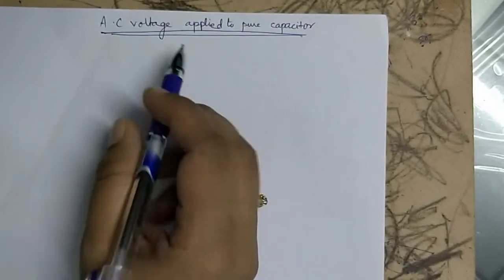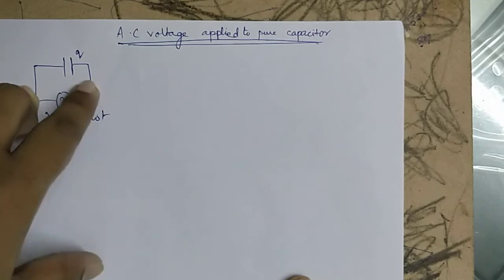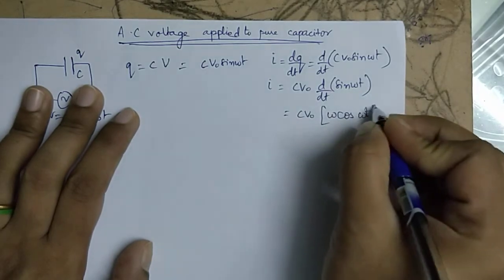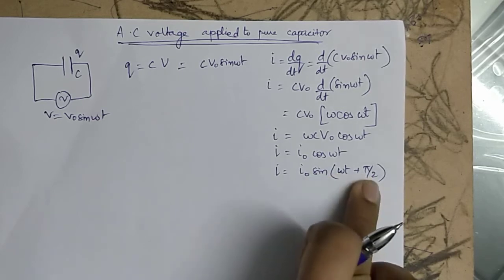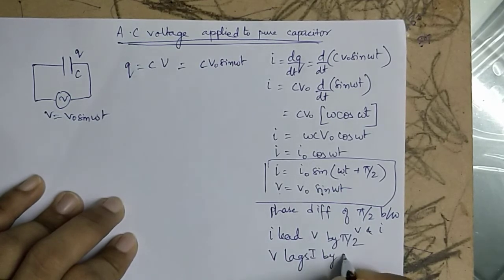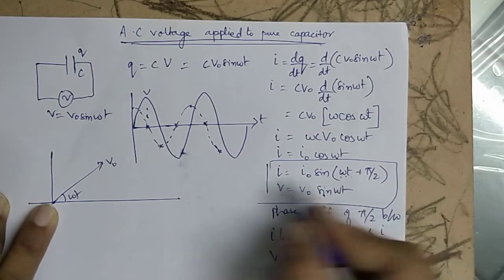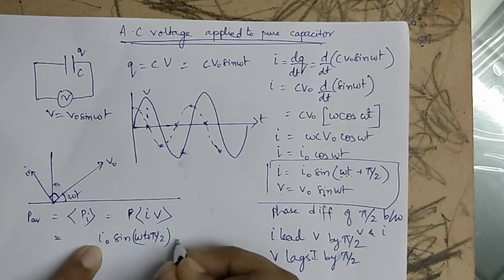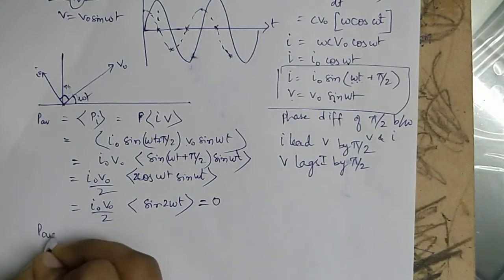AC applied to a pure capacitor